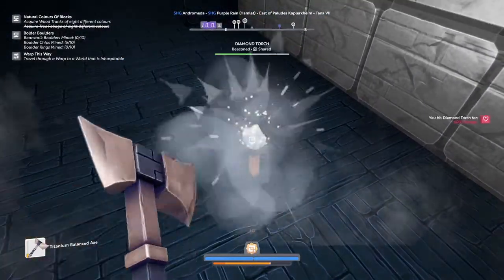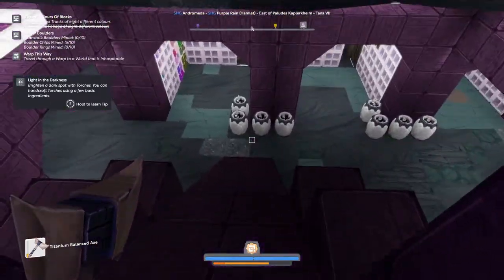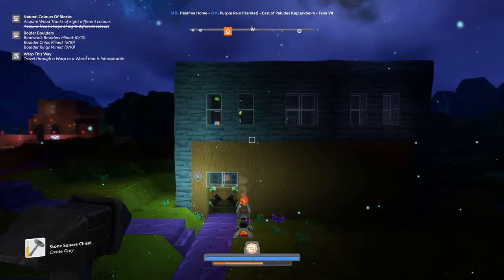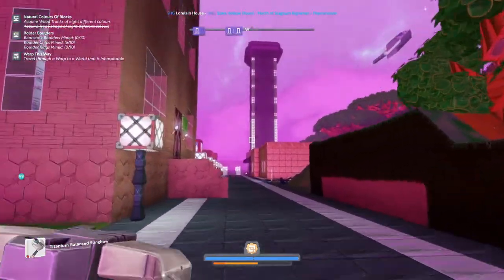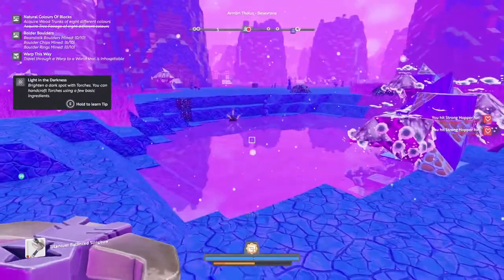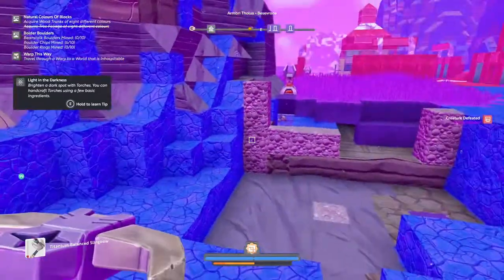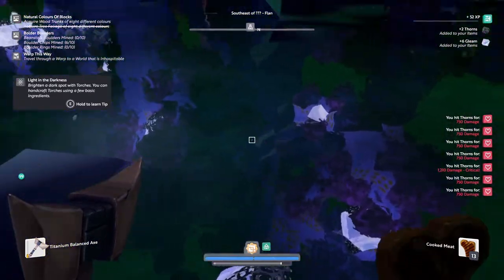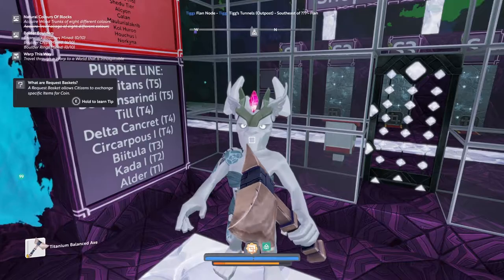I'm Going at it Alone! I Boundless [EP 08]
I haven't uploaded our shenanigans in Boundless for a couple weeks so I decided to give you an update (which turns into a tutorial) on our settlement, Purple Rain. Also, I give you a glance into some of the exploration part of this amazing that clearly doesn't get enough hype!

📌 Adult Play Minecraft Network 📌

📌 Collab and WCIF friendly

  📅 WEEKLY SCHEDULE 📅

Monday - Boundless MMO

                  Subnautica Twitch @730p EST

Tuesday - Kynseed

Wednesday -  Arietta of Spirits [One and Done Series]

Thursday - AP MineCraft [Hardmode, Survival]

Friday - Dragon Age

Saturday - TBD

Sunday - TBD

Editing/Recording → Adobe Premier Pro/OBS

Thumbnail created using GIMP, iPiccy, BeFunky

Music Credits

🎶 THEMATIC 🎧